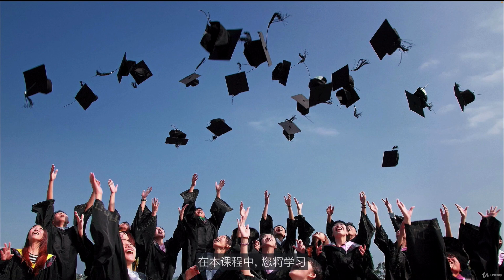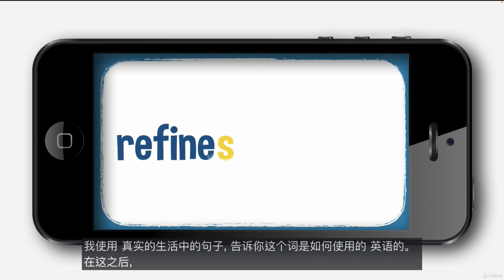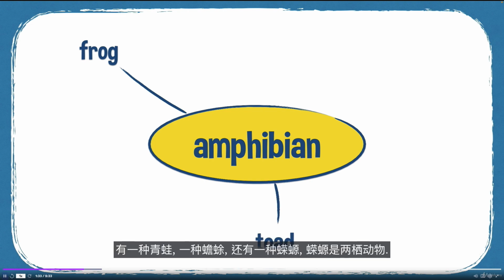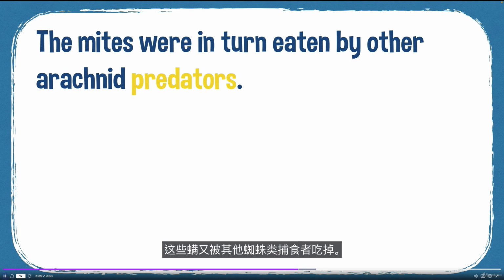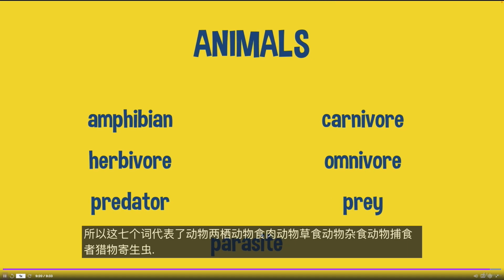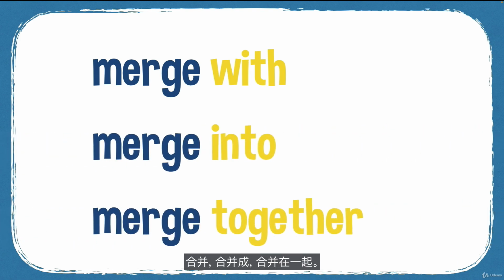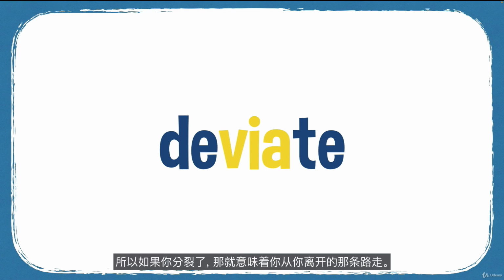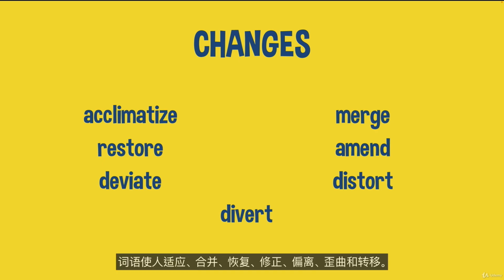"雅思字彙：學習400個雅思必備字彙" 部分課程免費預覽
透過學習雅思寫作、口語、閱讀和聽力考試的關鍵字來提高你的雅思分數

從這 11.5 小時的課程，你會學到
1. 透過使用和理解廣泛的英語詞彙，獲得 7 分及以上的分數
2. 透過使用廣泛的詞彙寫作來提高你的雅思寫作分數
3. 在雅思口說考試中更自然地說話
4. 提升雅思聽力和雅思閱讀考試的閱讀和聽力技能